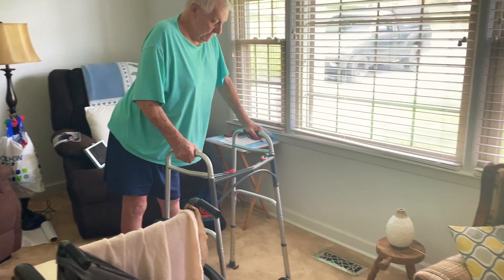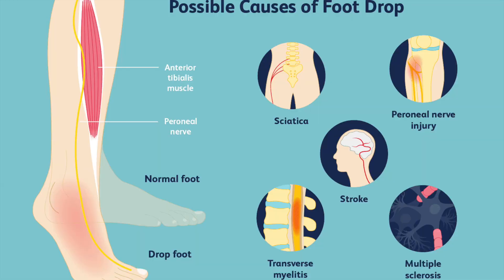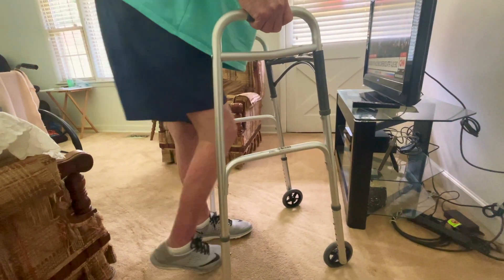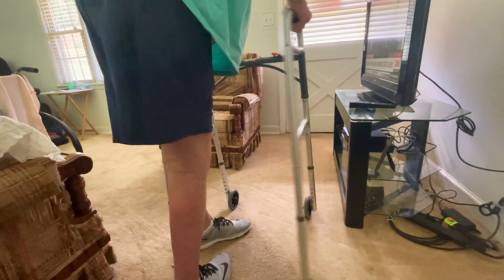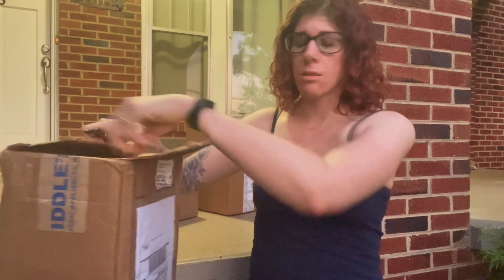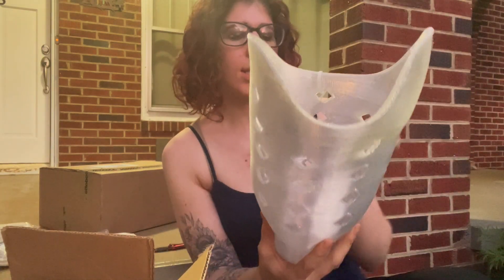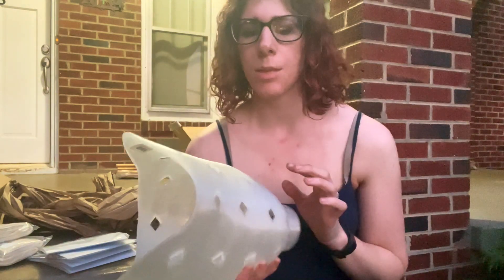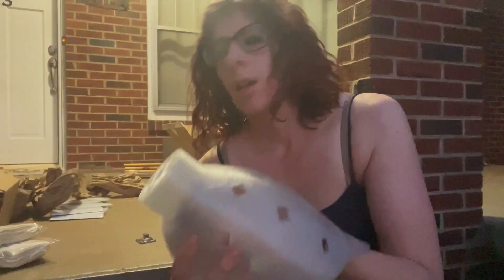ELUSIVE date with hubby and building some legs 🦿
I love my kids but I also love when hubby and I get the rare opportunity to spend the whole day together, just us.

This week we enjoy some time together and then dive into a work week of making prosthetic legs . . . some assembly required.

0:00 Intro
0:29 Day with Hubby
1:19 Bilateral AFO evaluation
2:27 Transtibial prosthesis - check socket assembly
3:54 Transtibial prosthesis - check socket fitting
4:37 Burn patient bilateral check socket assembly

Last weeks video scanning the cast.